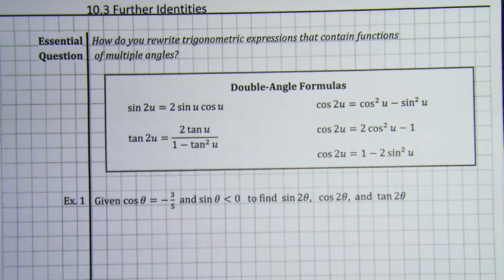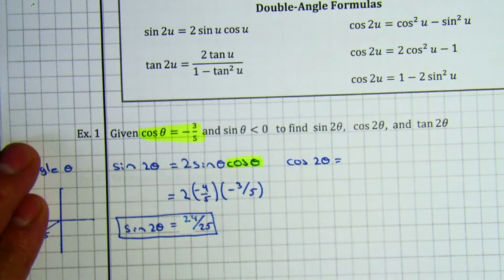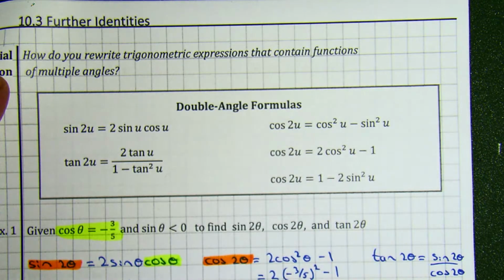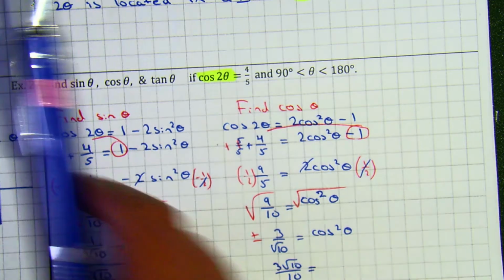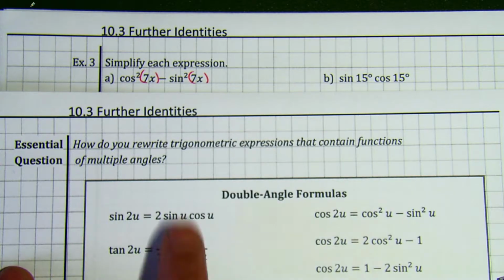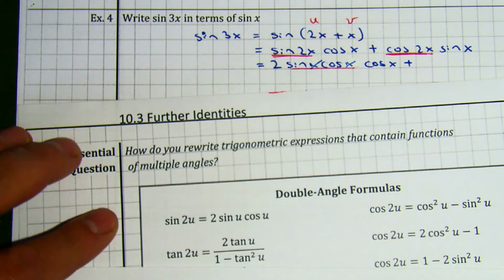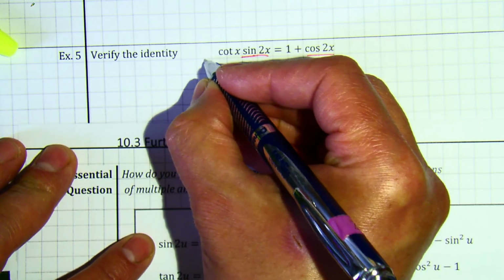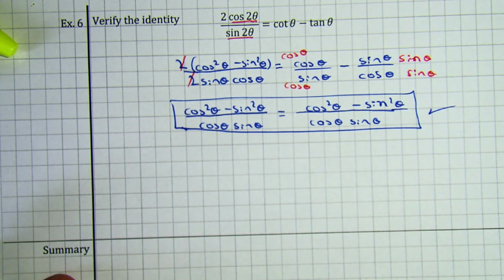PreCalculus - 10.3 Further Identities